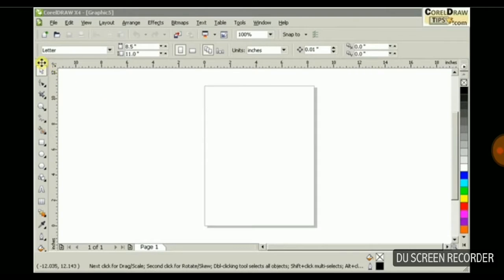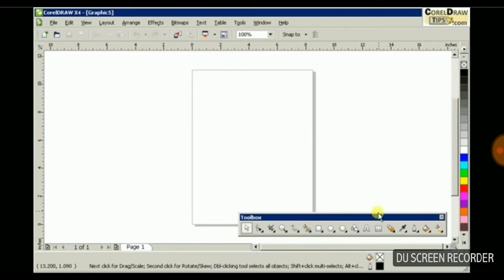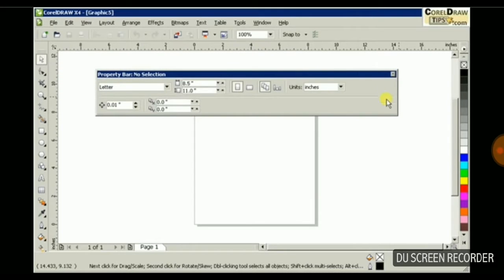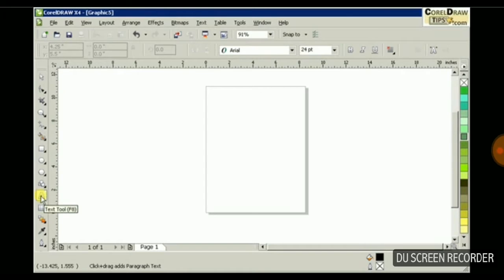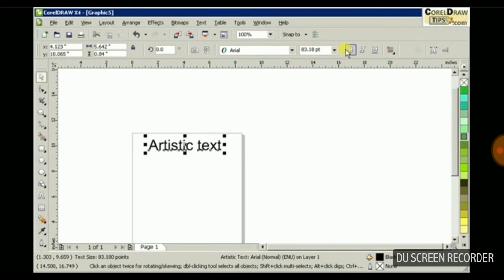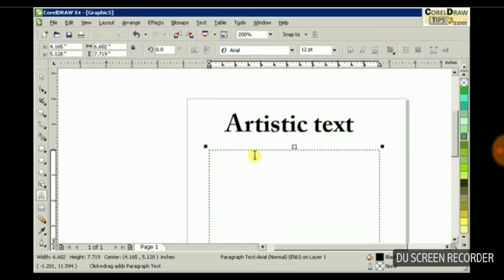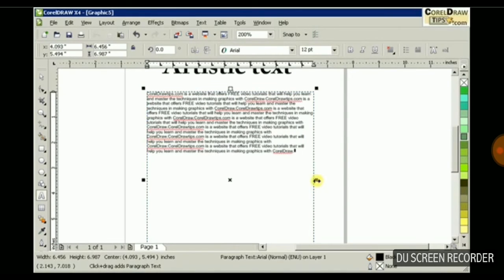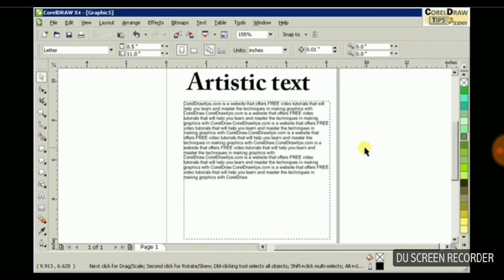Basic Of Corel Draw Part 2...